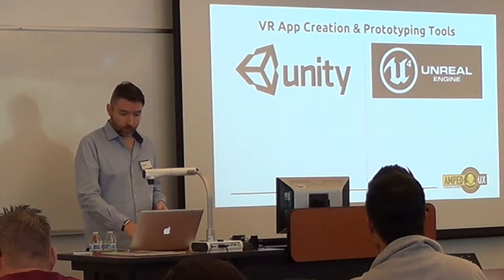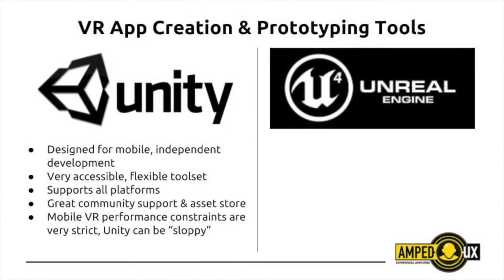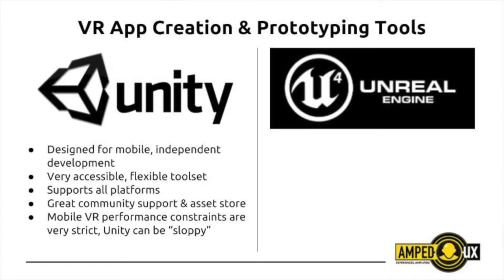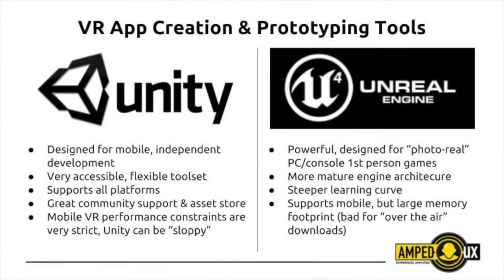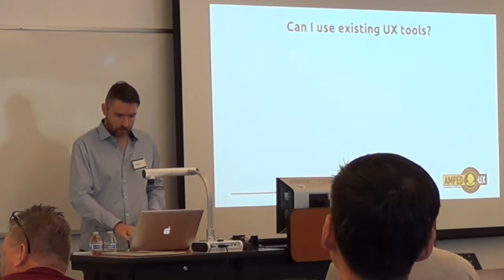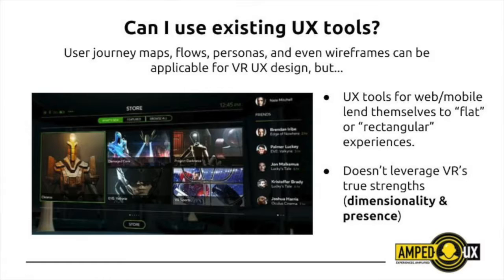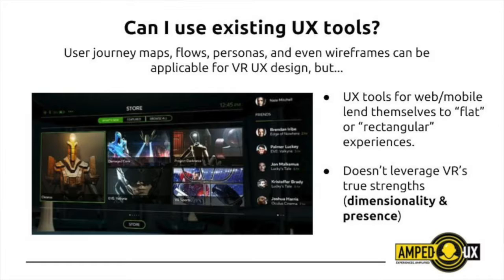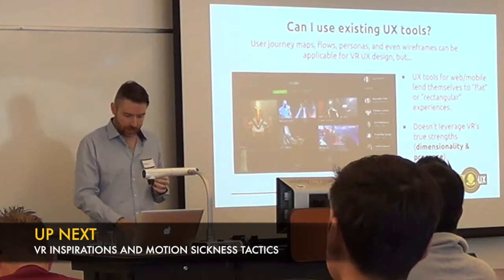Frontiers of VR UX - SoCal UX Camp Talk - Part 3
Watch Edward Moore discuss VR prototyping tools in his "Frontiers of Virutal Reality User Experience" (VR UX) Talk from SoCal UX Camp - Music